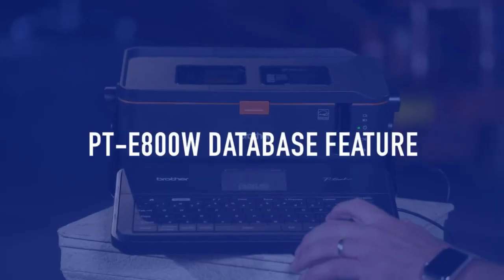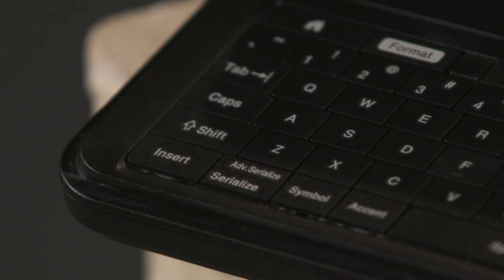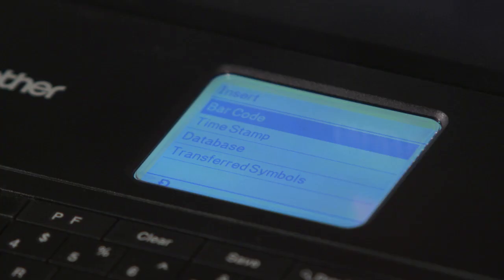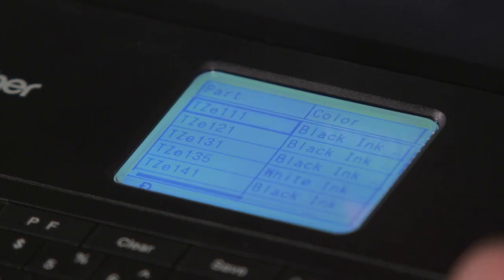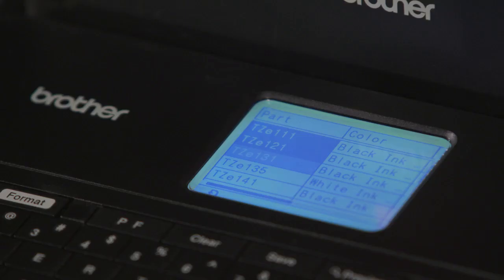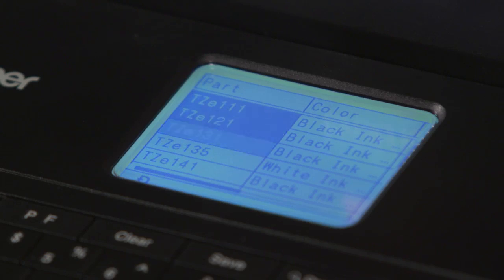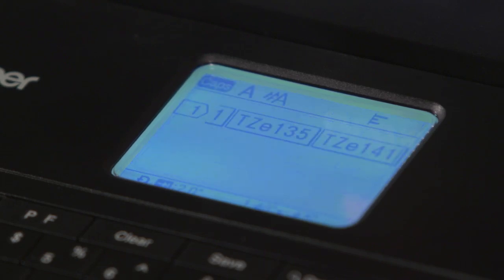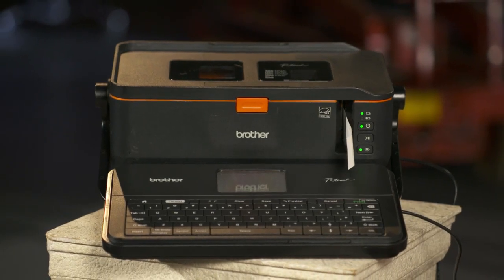PT-E800W - How to Print From a Database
Learn how to select the data you need and print directly from your database.